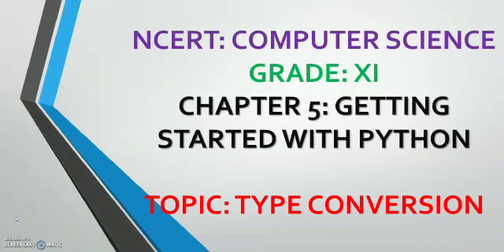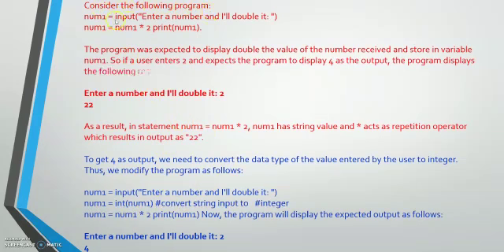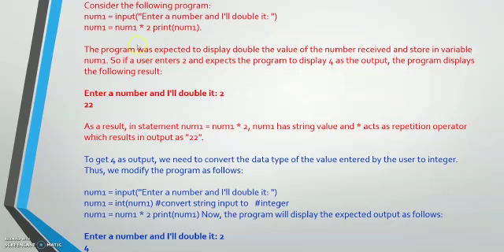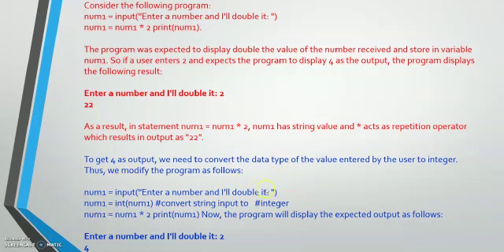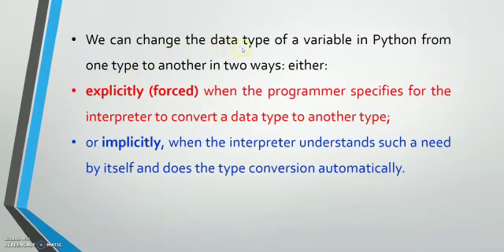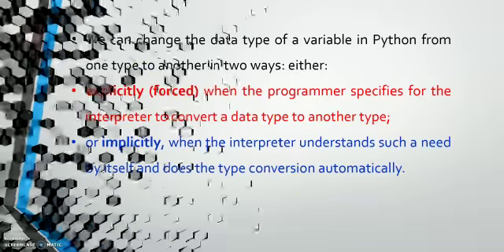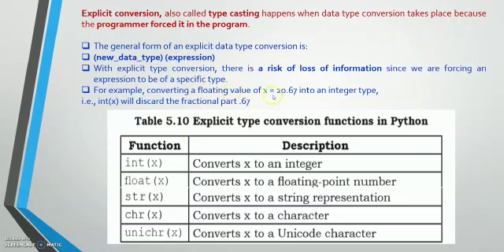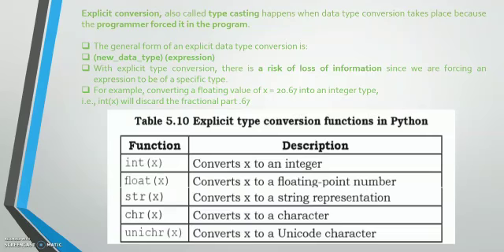Class XI#Computer Science#Chapter 5#Topic#Type Conversion#Explanation